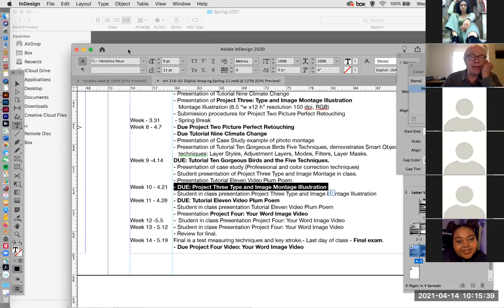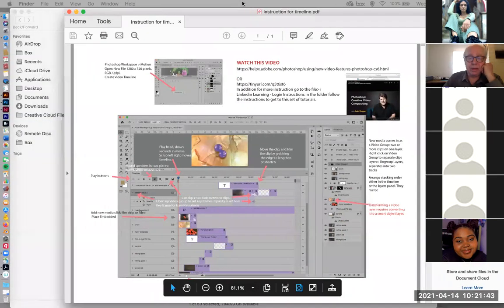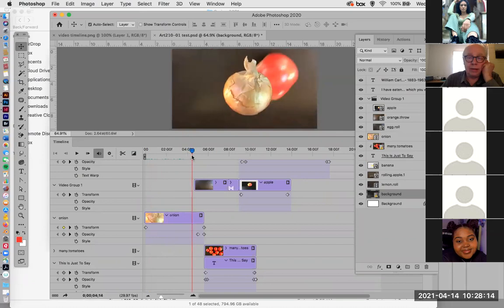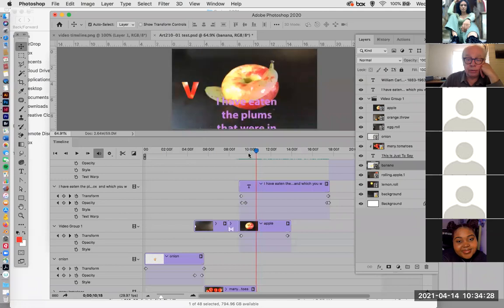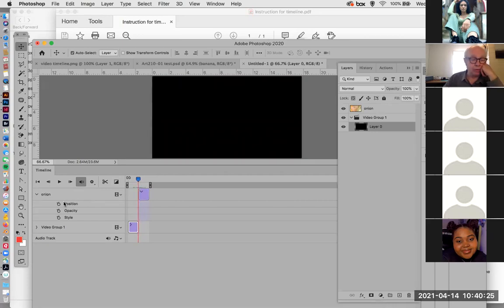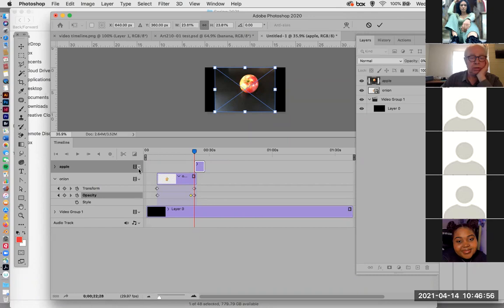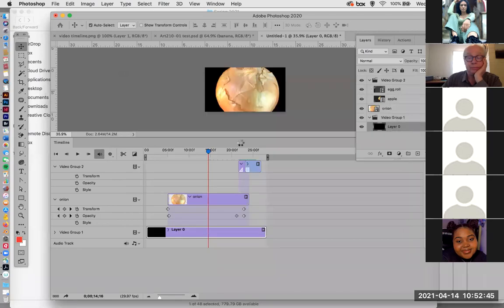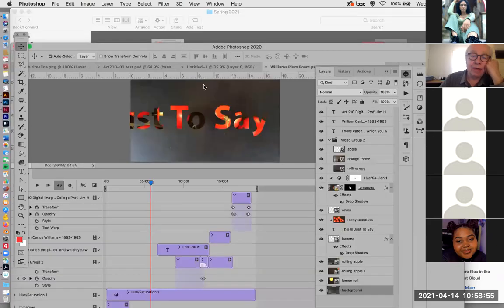Art 210 02. 4.14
Introduction to time line in photoshop